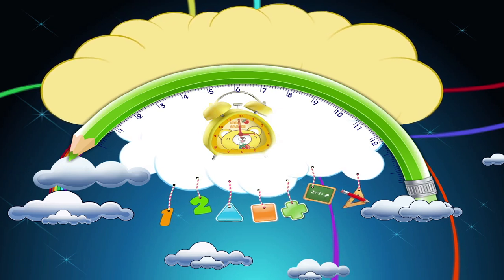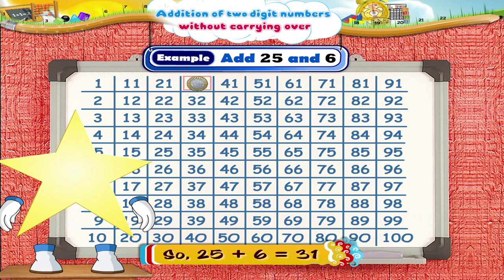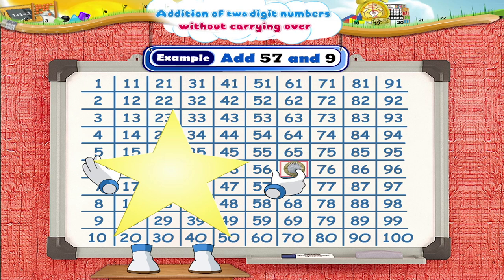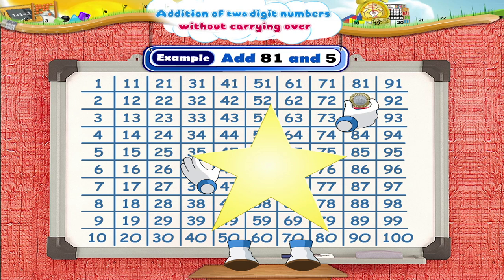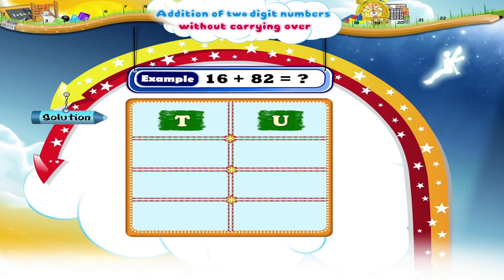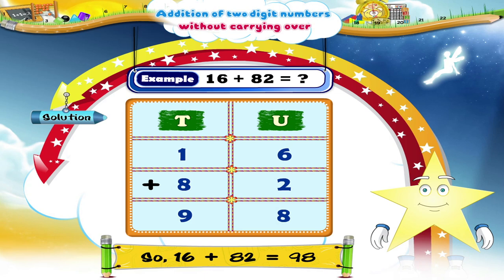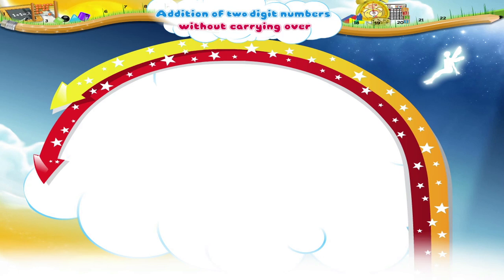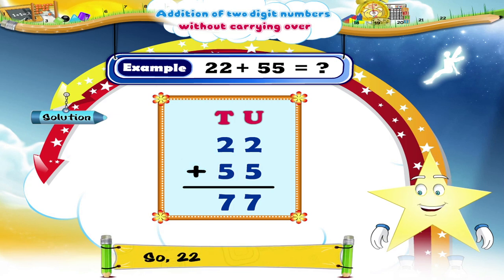Learn Grade 2 - Maths - Addition Of Two Digit Number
Grade 2 - Maths - Addition Of Two Digit Number Without Carrying Over.This song features Badministrator. Check out his awesome League of Legends Hip Hop at  [CHORUS] They told me not to choose her That she's useless with her falling stars But they could really use a wish right now, wish right now, wish right now... That she's completely worthless Not a good fit for the crystal scar But they could really use a wish right now, wish right now, wish right now... I knew in champ select that this would be a hard game When two different players called bot right away We didn't get to ban, first pick afk People calling gg before the game's under way You locked in Soraka and I locked in Yi They say we can't win but we both disagree This duo queue partnership's never been beat We been playing all day on a 20 win spree And as we spawn in and buy our starting inventory The rage continues like a neverending story Ignore the whole team cause their whining starts to bore me We're about to carry hard no regrets only glory We rush hard crush the other team and take top Alphastrike slash throats starfall nonstop Team changes tune as they're seeing faces get rocked Back to shop, team in shock, already put this game on lock [CHORUS] They told me not to choose her That she's useless with her falling stars But they could really use a wish right now, wish right now, wish right now... That she's completely worthless Not a good fit for the crystal scar But they could really ...